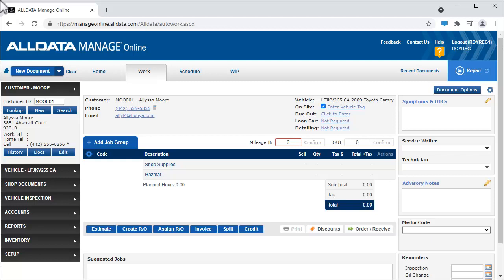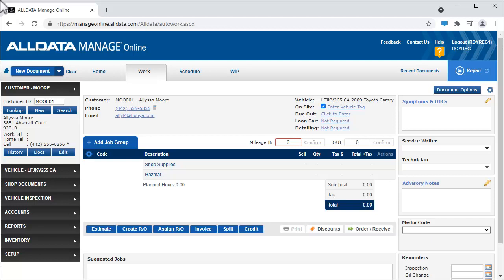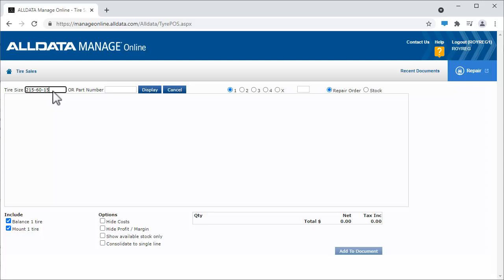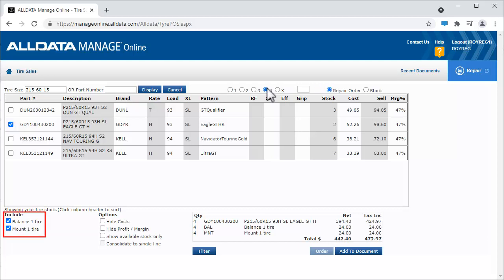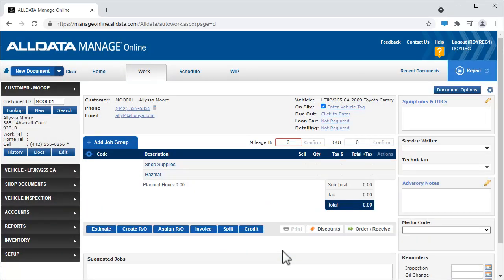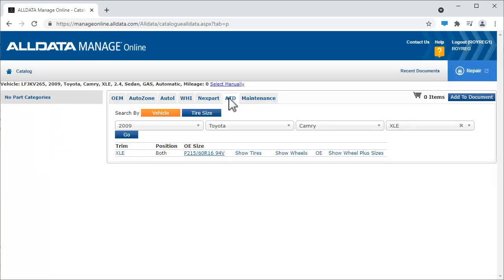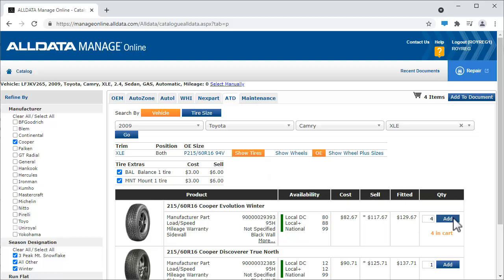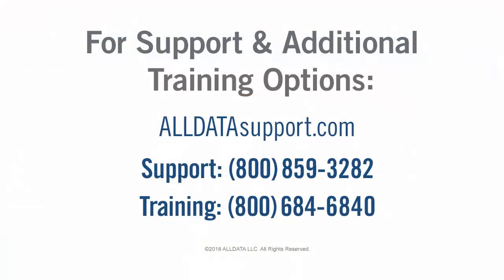Writing a Work Order - Tires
In this video we’ll see how to add tires to a work document. There are two methods to add tires to an estimate. One is to pull them from tire inventory from within Manage Online and the other is to order online from the distributor. We'll take a look at both.